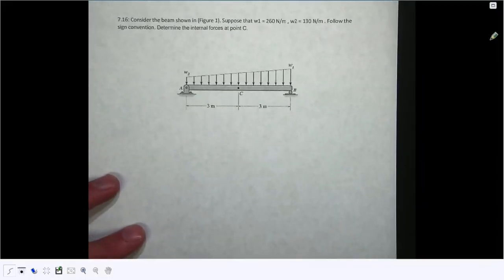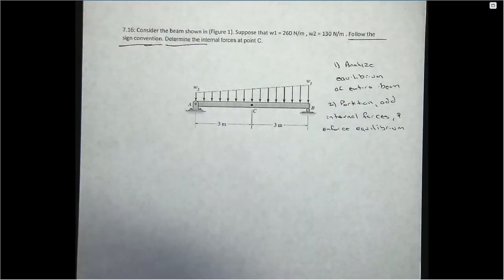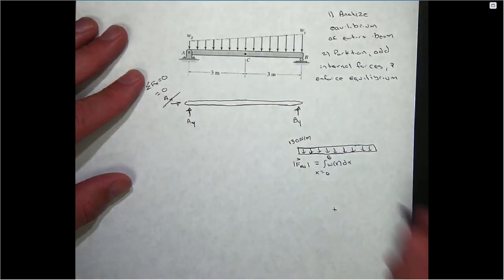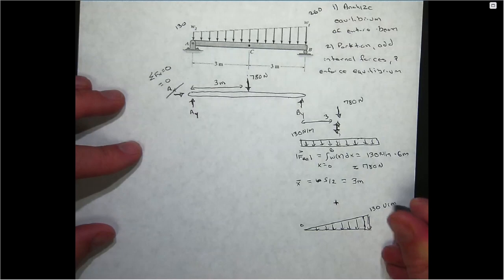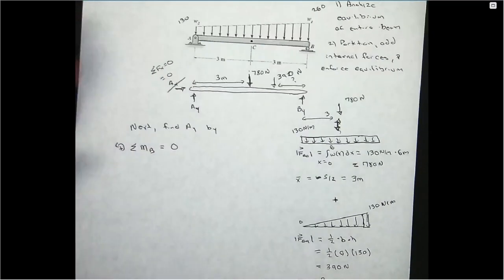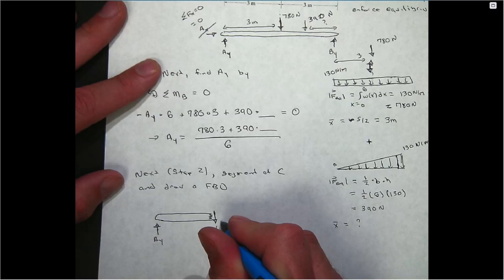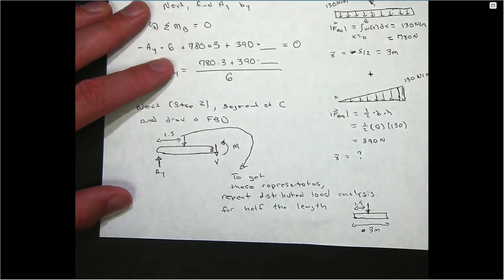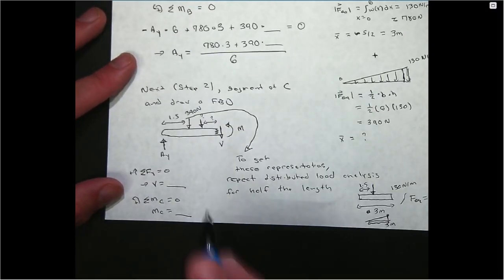Chapter 7 LM 2 Final Exam Problem 7 16 Setup